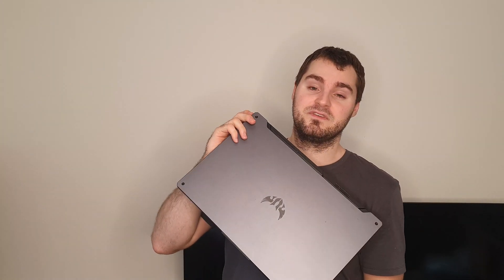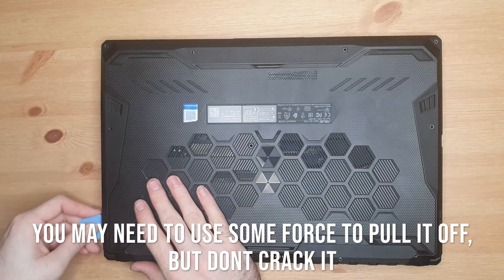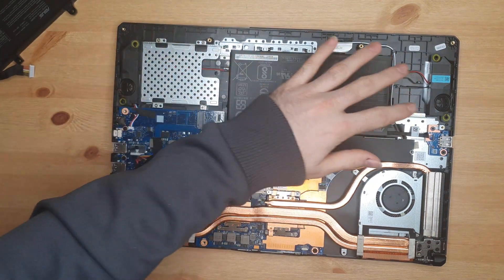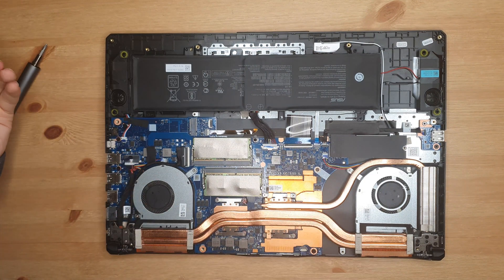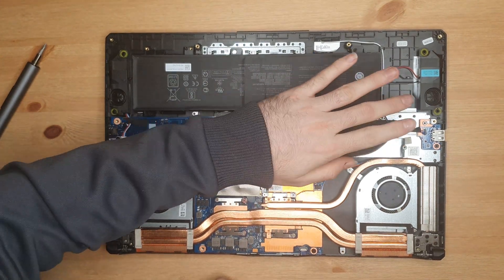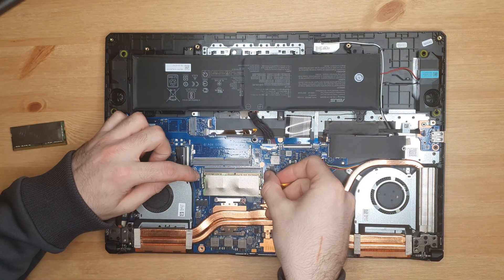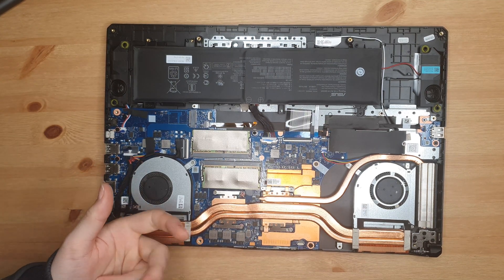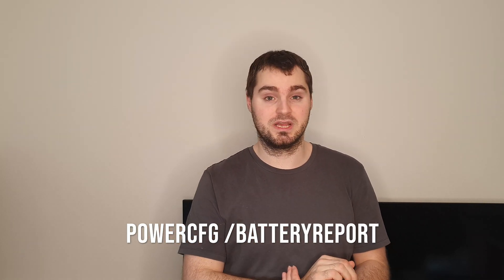Upgrading ASUS TUF A17 Laptop with 90Wh Battery | RAM | SSD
How to upgrade the ASUS TUF A17 Laptop. New 90Wh battery, SSD and RAM! The ASUS TUF A17 can be upgraded in many ways - the 48wh battery certainly needs an upgrade to the 90wh battery.

Do you want to upgrade the battery in your laptop? Maybe upgrade the RAM in your laptop? Or add more storage to your laptop? In this video, we'll dive into the hardware upgrade options for the ASUS TUF A17 gaming laptop. Upgrading your gaming laptop can be crucial to getting the best performance and FPS in your games.

Check this is compatible with your laptop before ordering.